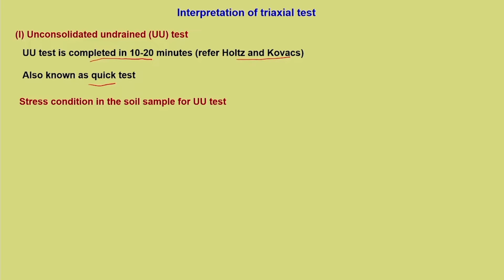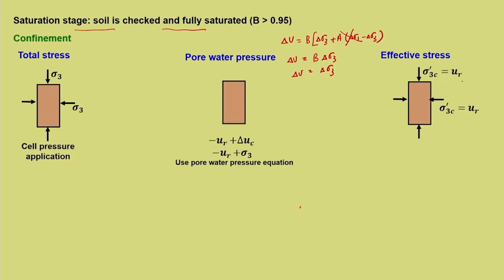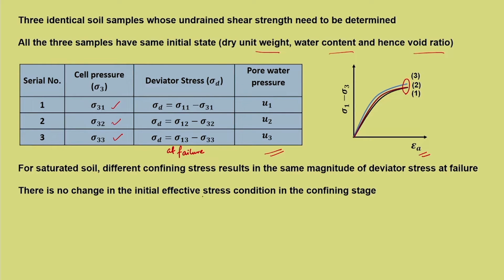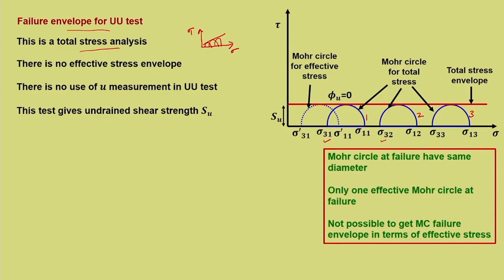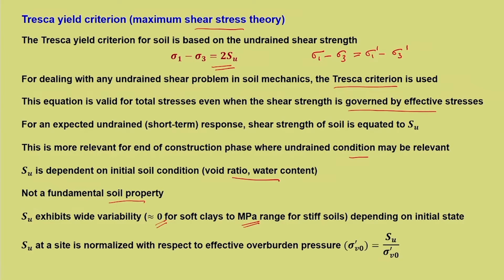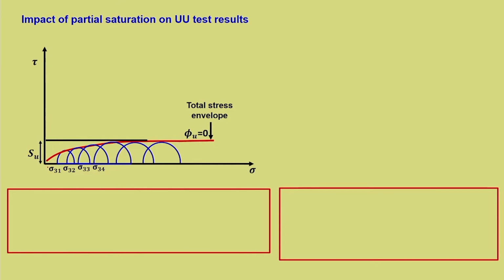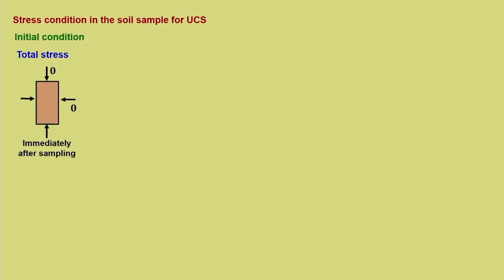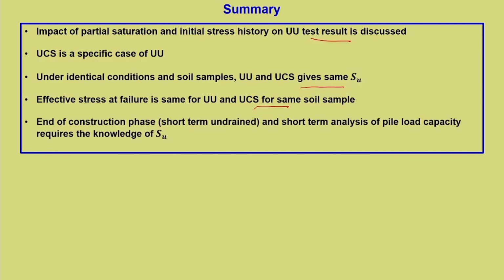Lecture 28 : Interpretation triaxial test-UU UCS